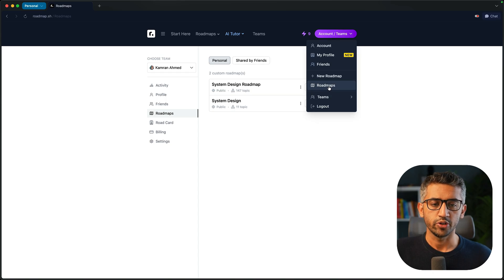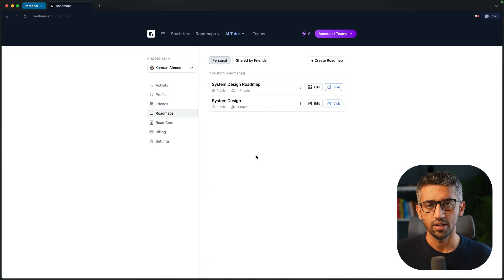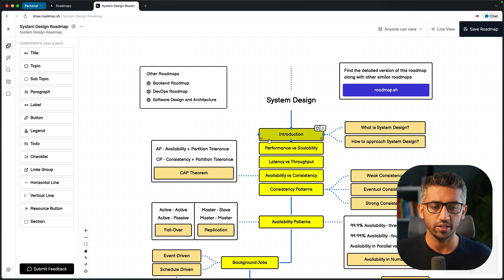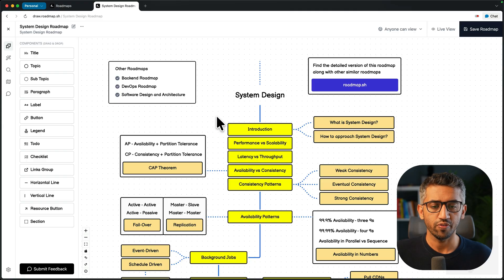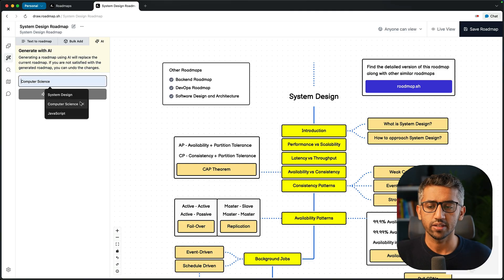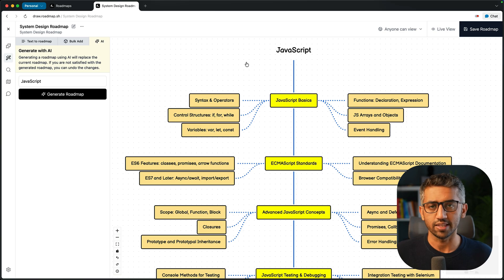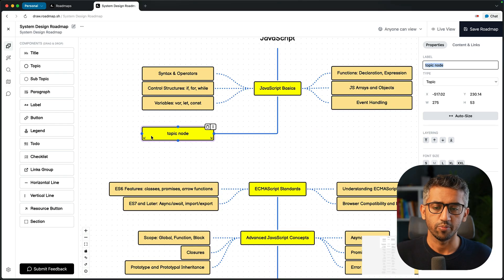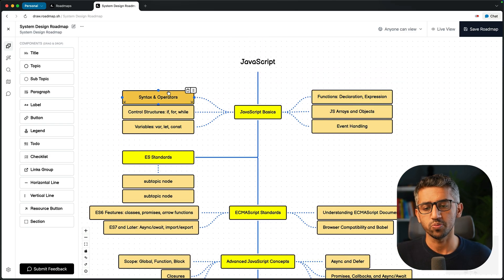Create and Edit Roadmaps using AI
Our roadmap editor now has AI integration, so you can start with the base roadmap created using AI and then modify as you may see fit. You can add content to the roadmap notes, you can share the roadmap with others, track your progress, and much more.